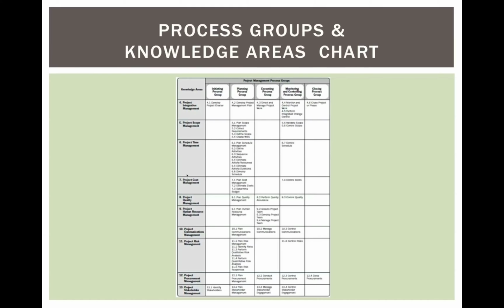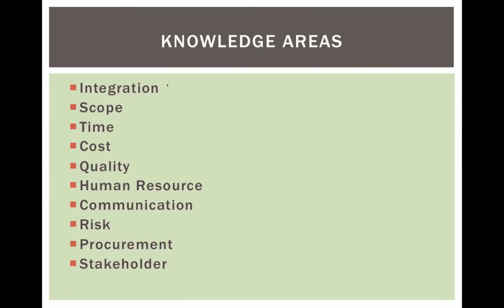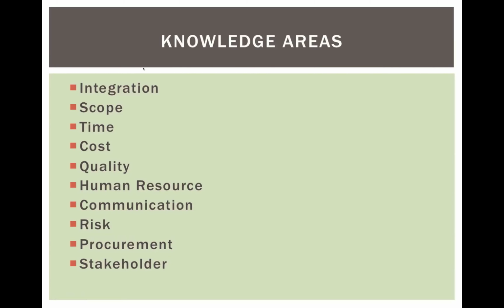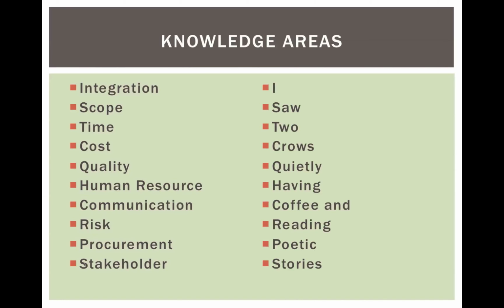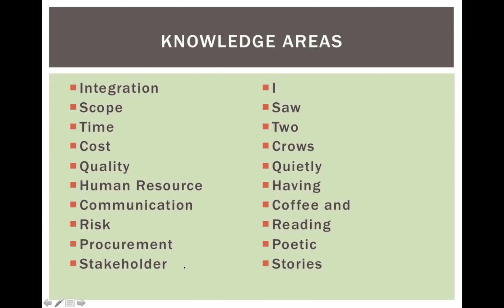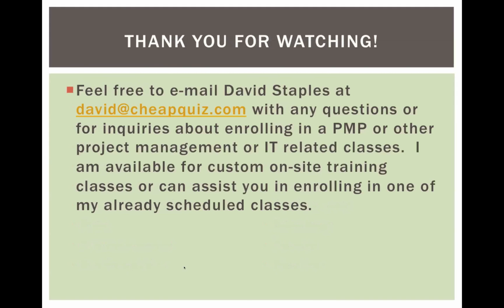PMP - How To Remember Knowledge Areas Chart (Mnemonic)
This video gives you a mnemonic (phrase) to help you remember the 10 knowledge areas from the PMP process chart.  Want to buy a copy of the PMBOK? ...more below